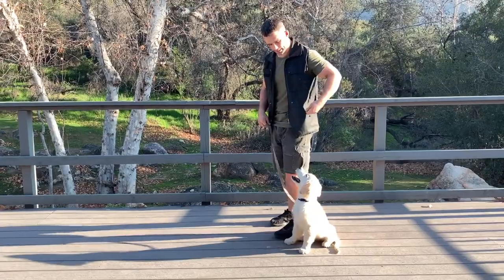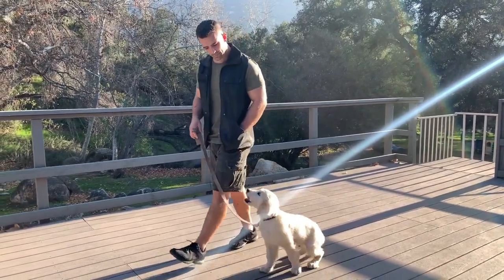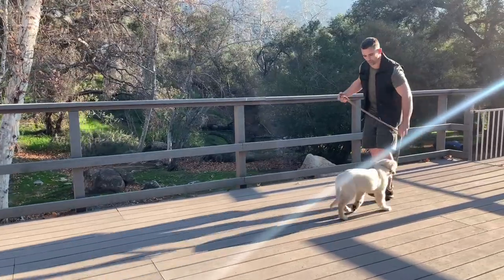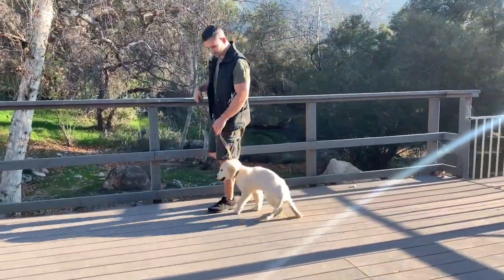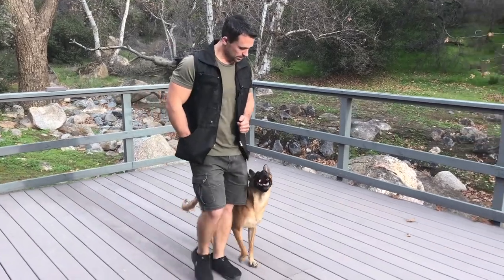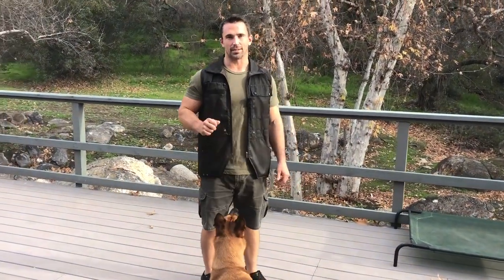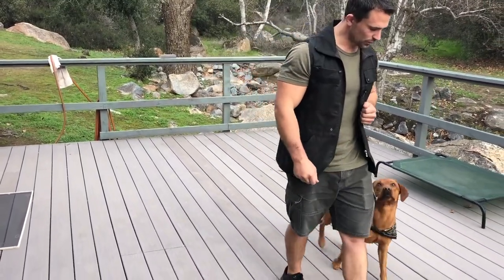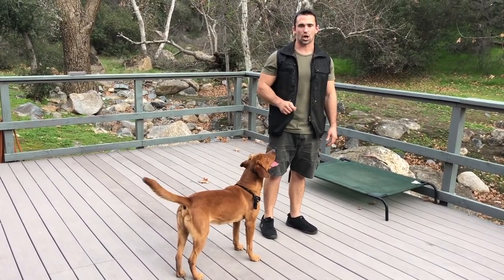Train Your Dog To Automatically Sit When Halted. Episode 29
In today's video, we'll be teaching our dogs to automatically sit when we halt during a walk. The three techniques we'll be using to teach this behavior will be luring, leash pressure, and the verbal command sit. Before teaching this behavior, make sure your dog is conditioned to their markers, they understand leash pressure and luring, they know how to walk on a loose leash, and they know the sit command.

Become a member today, and you'll receive priority responses to comments, access to live Q&As for members only, custom emojis, badges, and you'll help me continue making great dog training content. Thank you to everyone who continues to support and help my channel grow. 😁